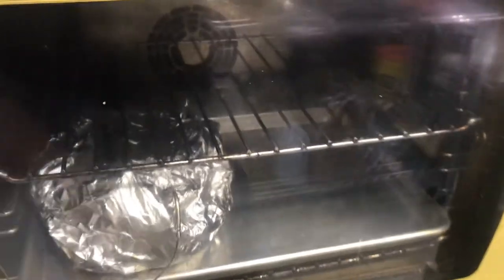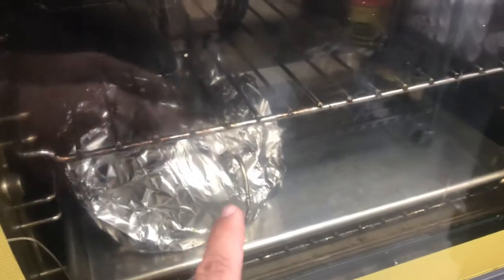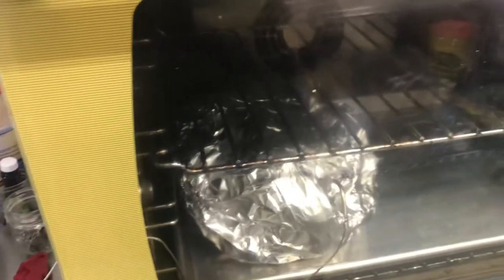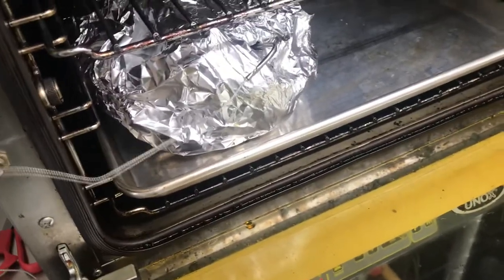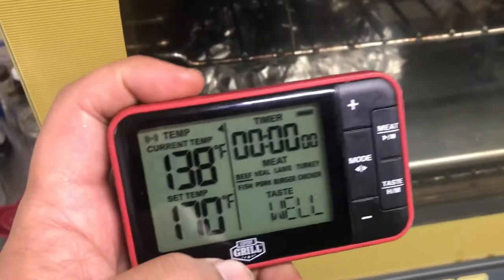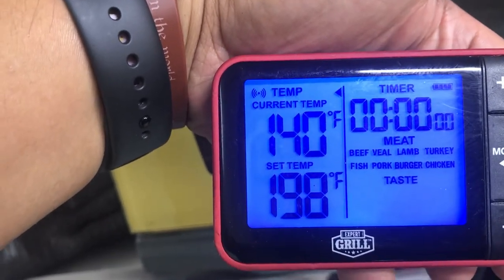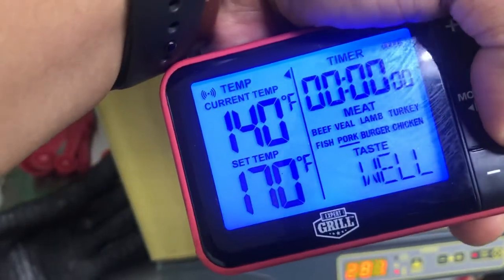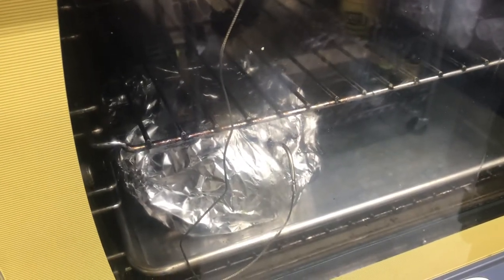Expert Grill Wireless Digital Thermometer | Live in Use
Hey folks! In this video I’ll cover some of the questions that viewers have asked about this thermometer based on some of my previous videos. I’m using this thermometer to monitor the temperature of a pork shoulder that I’m bringing up to finishing temperature in an oven.

As I up my BBQ game, I'll share lessons so you can up yours! 🍻